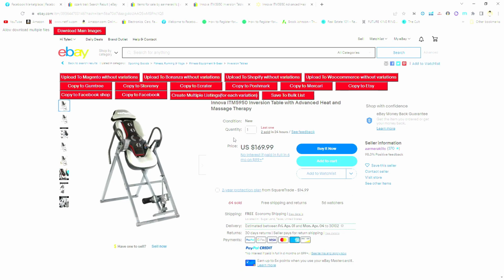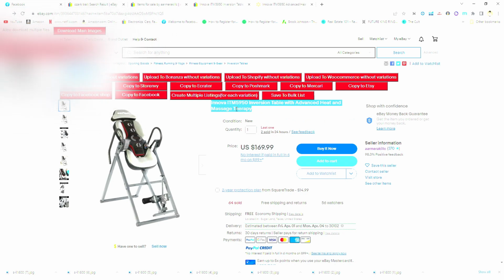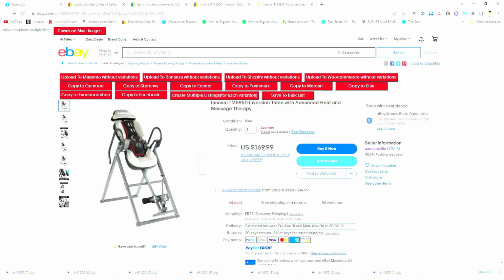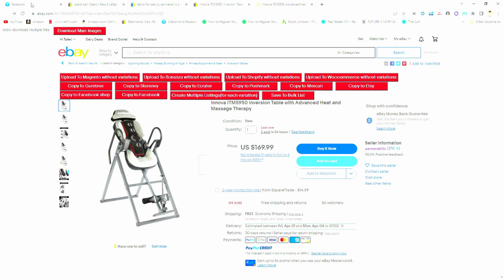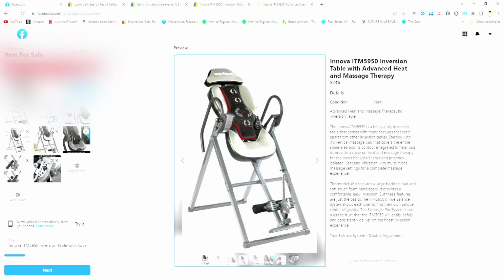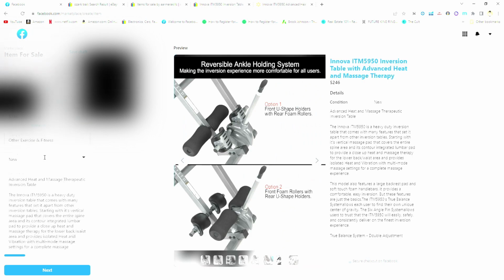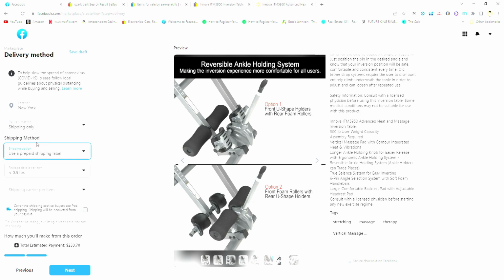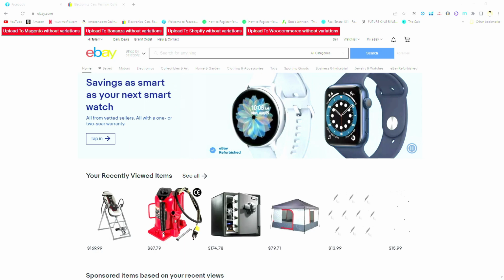How to List and Do Manual Product Research for Facebook Marketplace Dropshipping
In this video I walk you step by step on how to find products from eBay that are from Walmart, that are already dropshipped and selling well on eBay which are then listed to facebook marketplace to potentially sell on there. Also drop a few tips on how to succeed on facebook marketplace.